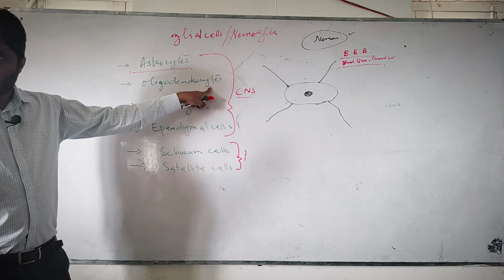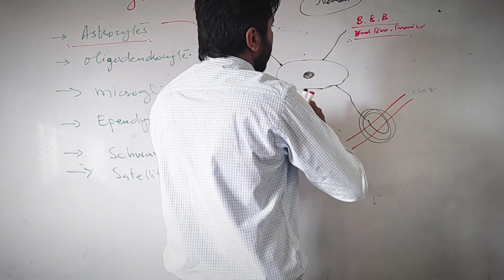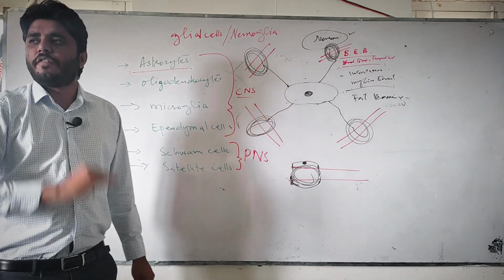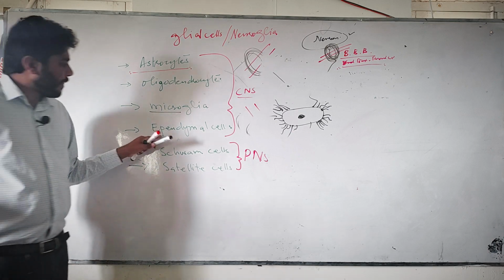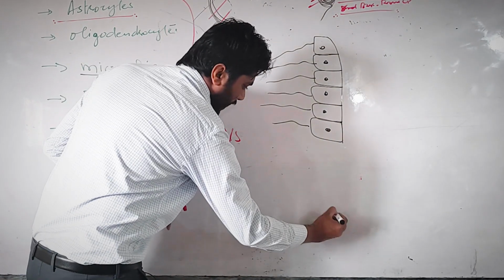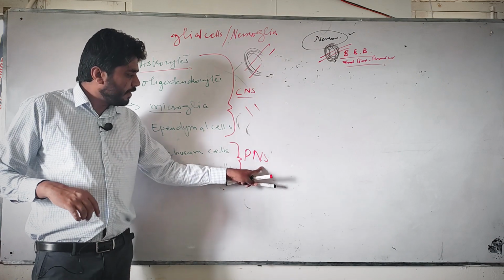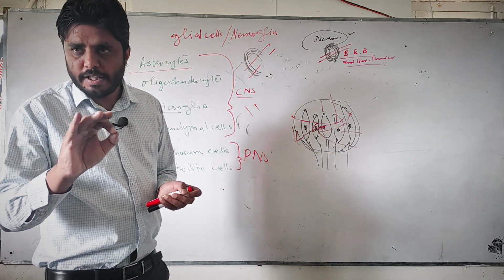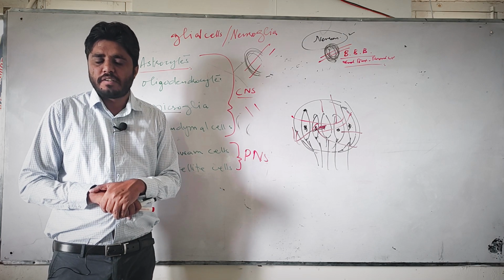Glial Cells / Neuroglia / Part 2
Structure and function of glial cells.